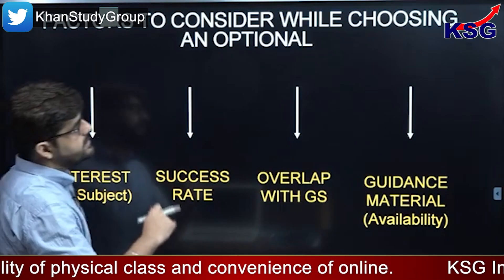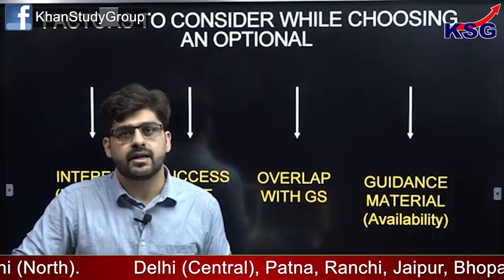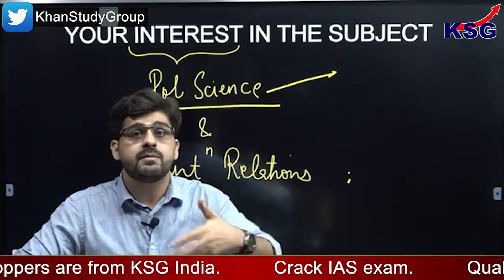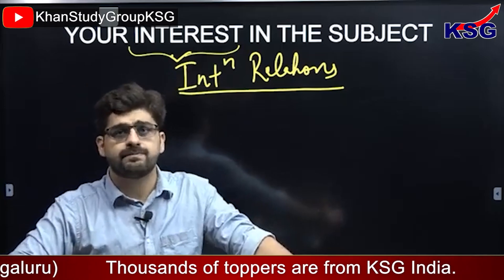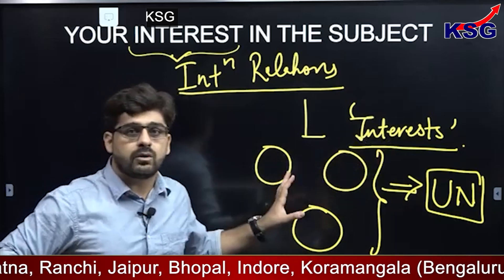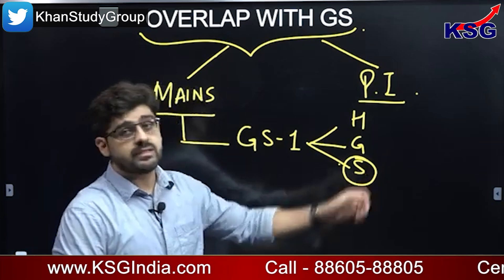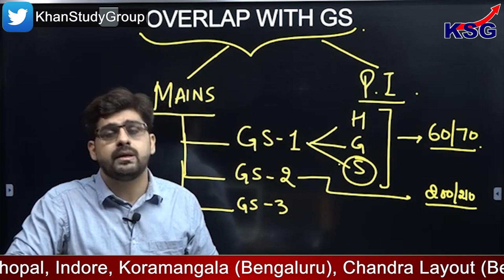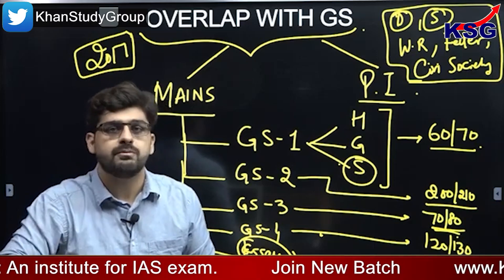Is PSIR an Optional for you? | Political Science (PSIR) Optional | Piyush Madaan Sir